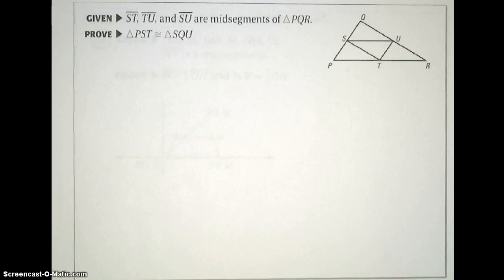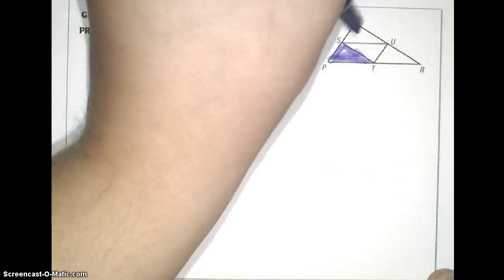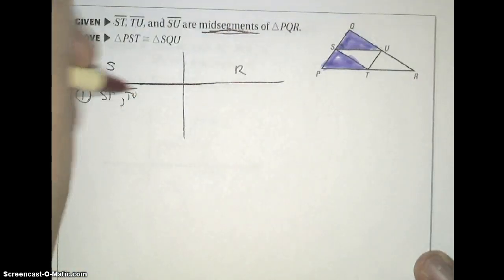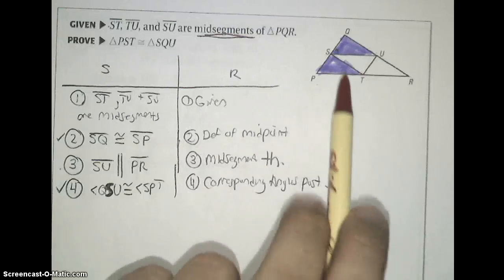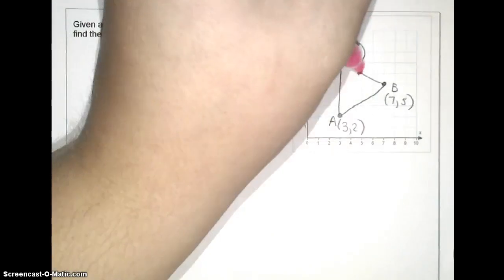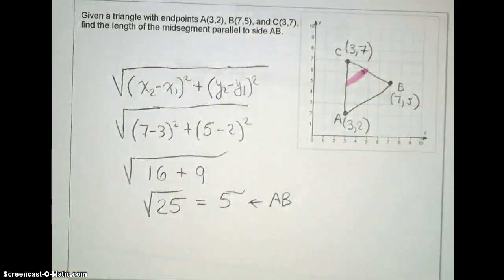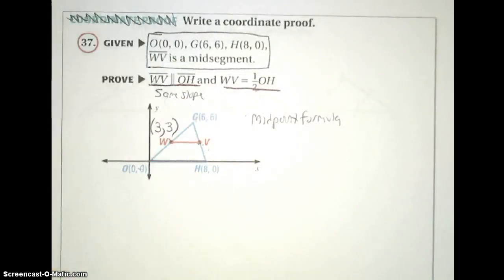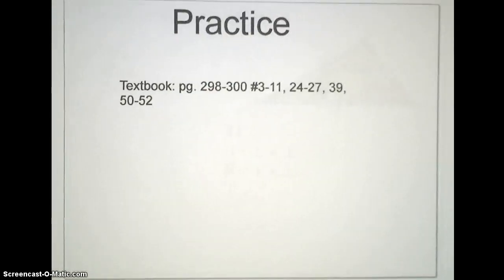5.1 Midsegments (Part II)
Part 2 of lesson 5.1